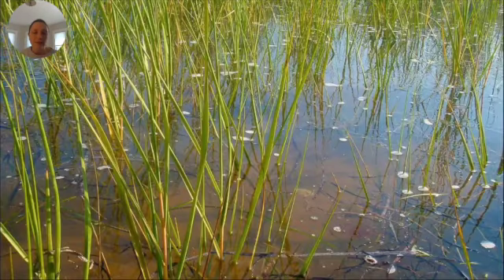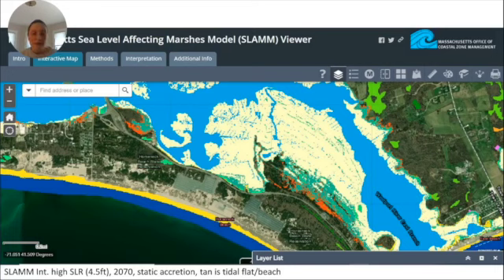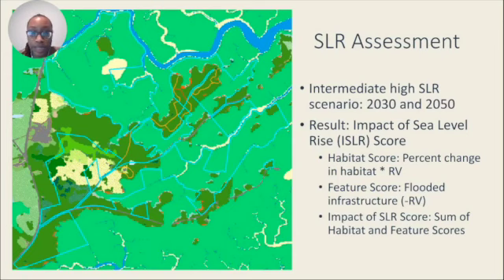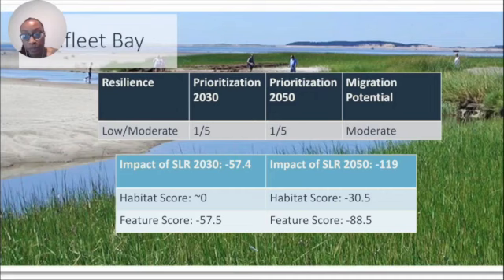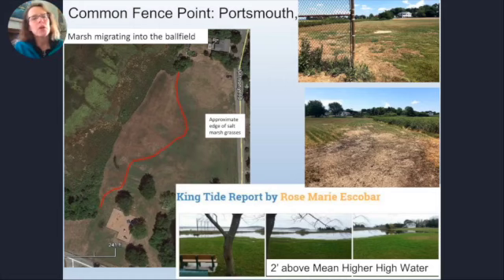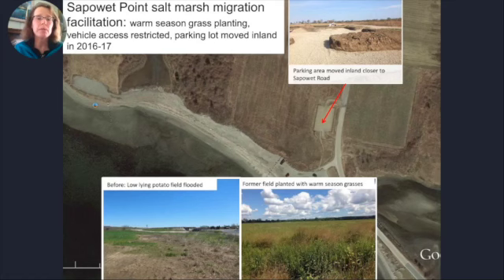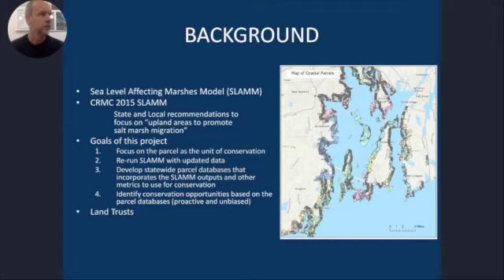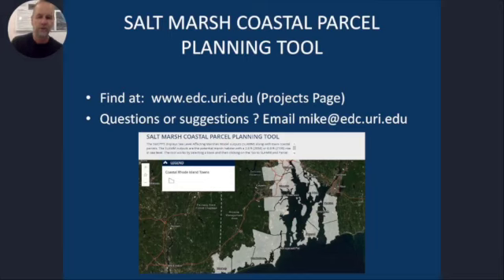Adapting to Sea Level Rise: Climate Adaptation and Land Preservation for Salt Marsh Ecosystems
March 19, 2021. With Michael Bradley, Wenley Ferguson, Adrienne Pappal & Danielle Perry.

This workshop will address the threats coastal lands are facing due to climate change and actions Massachusetts and Rhode lsland coastal managers are undertaking to preserve these habitats. We will describe the impacts of sea level rise on salt marshes and the ongoing efforts to preserve coastal lands and potential salt marsh migration corridors. Dr. Danielle Perry from Mass Audubon, will share the results of coastal climate vulnerability assessments describing expected sea level rise impacts on Massachusetts salt marshes as well as provide examples of Rhode Island and Massachusetts climate adaptation projects. Michael Bradley from the University of Rhode Island will discuss a web tool that will visualize salt marsh migration corridors and identify potential conservation opportunities. The presenters will discuss how these projects will improve the surrounding communities’ resilience to sea level rise.